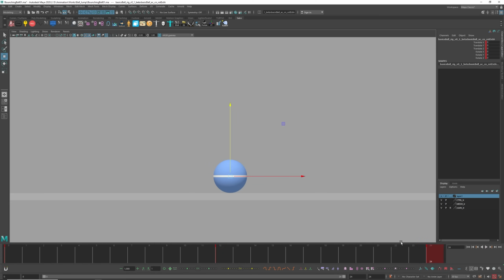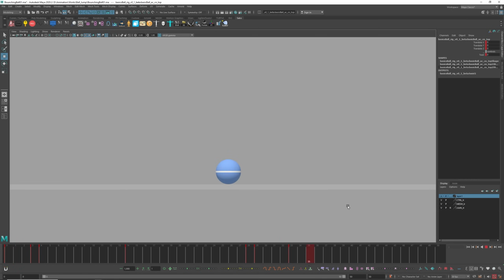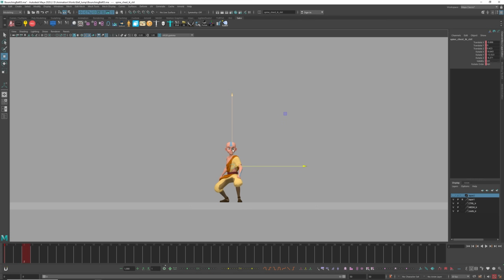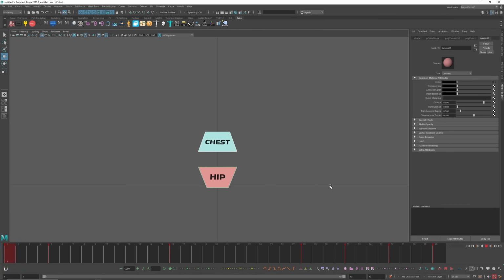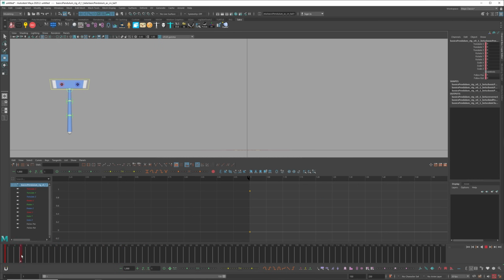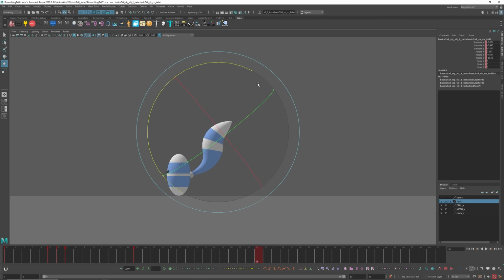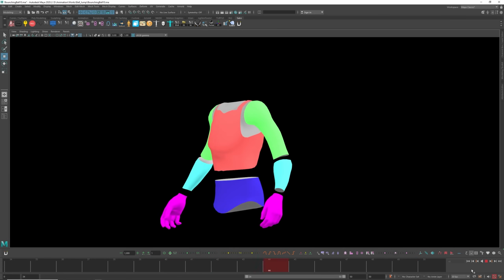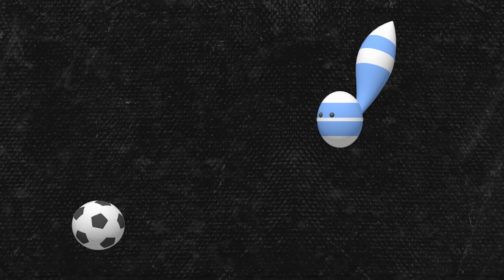3D Animation For Beginners